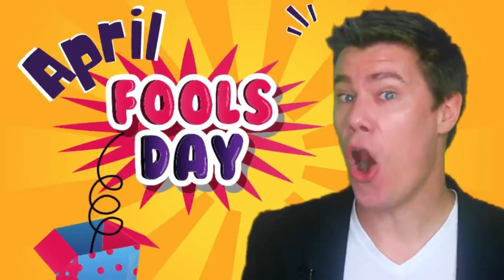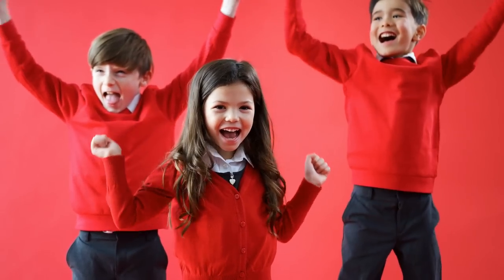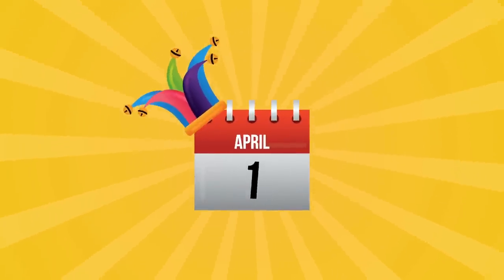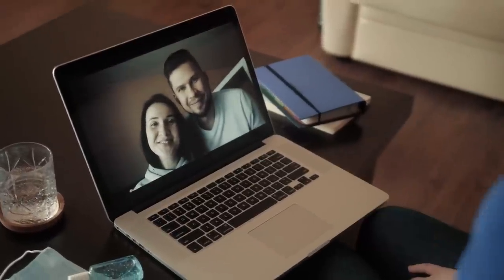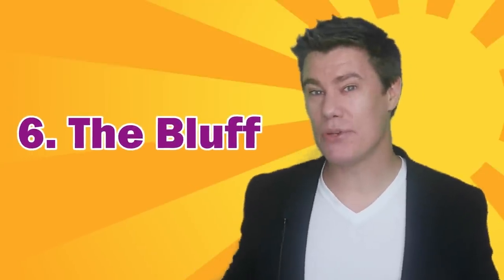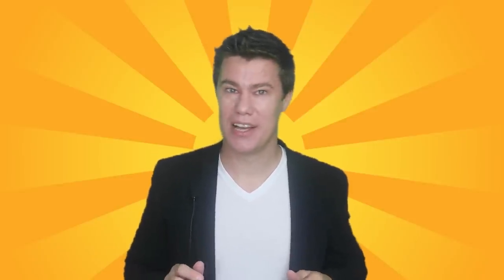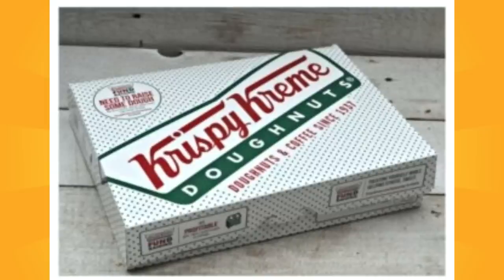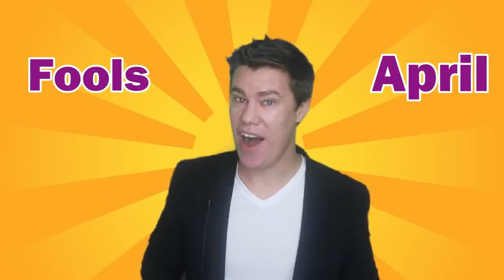10 April Fool's Day Pranks for Teachers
10 April Fool's Day Pranks for Teachers

🚀 SUPPORT

🎓LEARNING LINKS

⏱️TIMESTAMPS

🎼 MUSIC